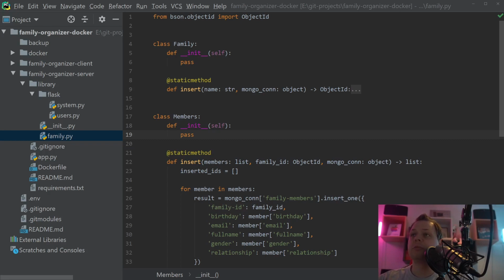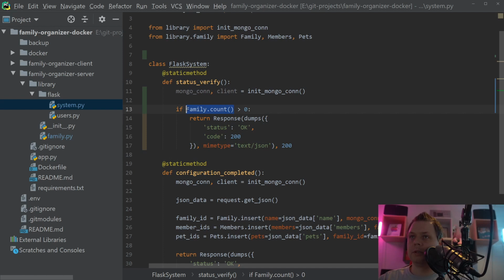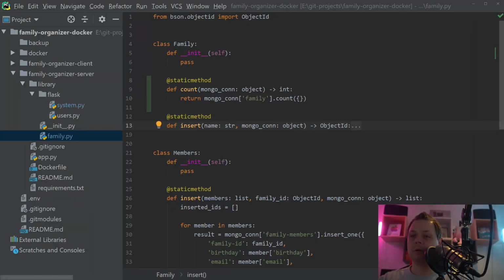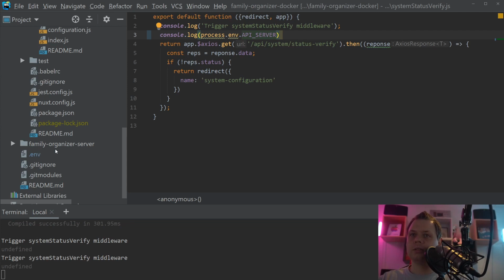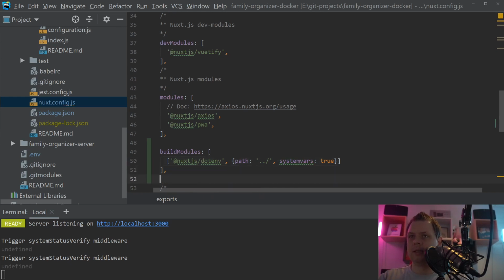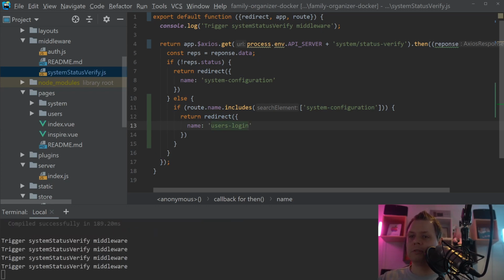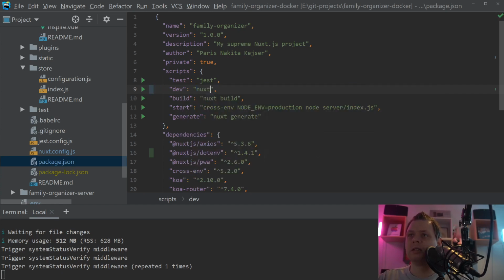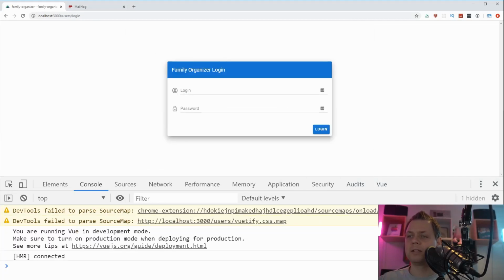Project: Family Organizer - Part 13: Middleware in NUXT and API request in Flask for family verify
Learn how you can create your own application from start to finished with this video course.

This project is a family organizer project i will build in node.js as client and python for the server, at the beginning of this project my plan is build it in pure node.js but i discovered i don’t like the way node.js working with rest API so decided to change the way the project will be developed in.

My plan with this project are build a family organizer software to keep a busy family on the beat and reminds what to do, how to do it and how to organize the life much easier.

As database I decided  to use MongoDB, it’s a NoSQL database and can run very easy with no know how to setup a server, that’s why i use this database in this project.

In this project I will make it possible to use docker/Kubernetes container so you can spin up the project in a very fast way without knowing anything about how to setup each piece of software up.

For the client I will developed it in vue.js framework called nuxt and its based on node.js, inside here i will use different npm packages to get the result done.

For the server I will do it inside python and I will use flask framework to build a full rest api in python the project can use to get and sending data to.

I’m hope you will love to follow this project, and remember you can always download the sources code on GitHub and play around with my software.